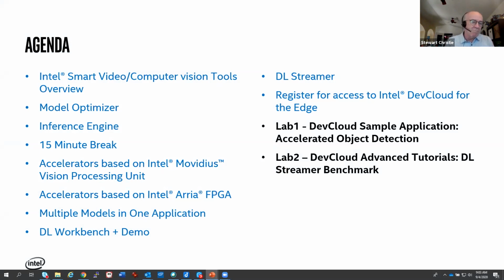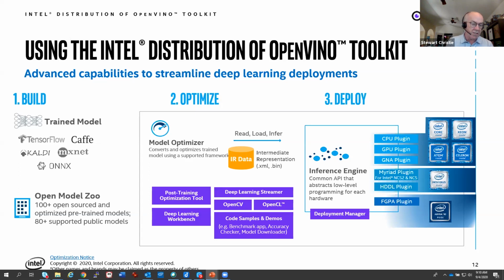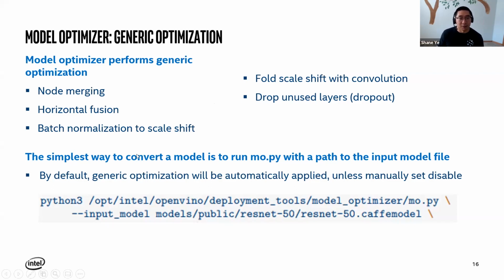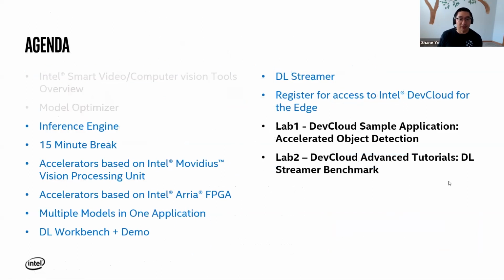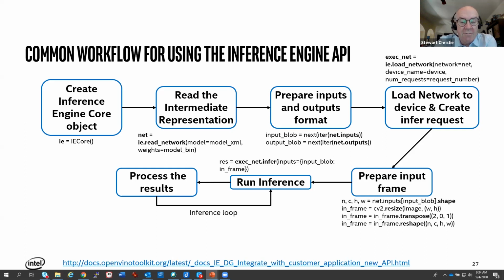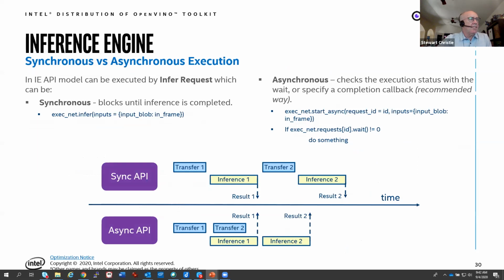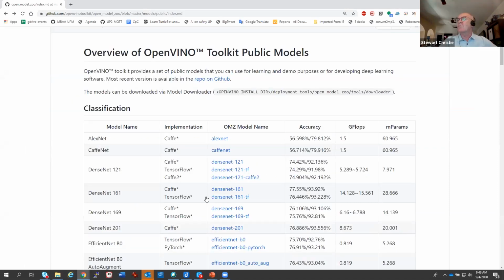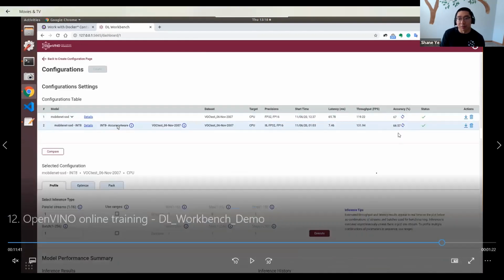OpenVINO Webinar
Discover how the Intel® Distribution of OpenVINO™ toolkit enables you to deliver faster, more accurate real-world results from edge to cloud.

Learn to build high-performance, deep learning and computer vision applications that enable new and enhanced use cases in health and life sciences, retail, industrial, and more.